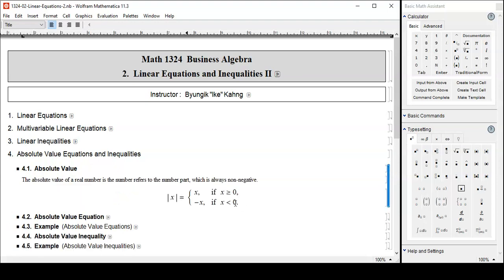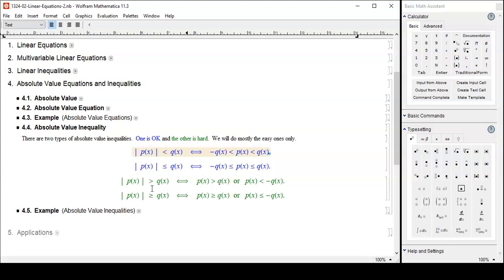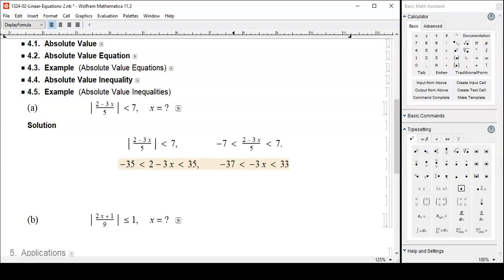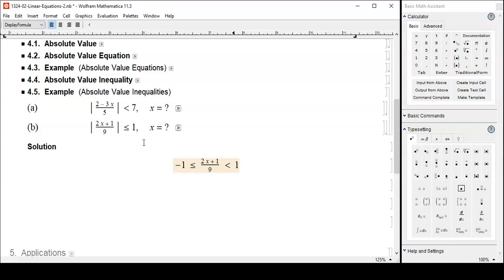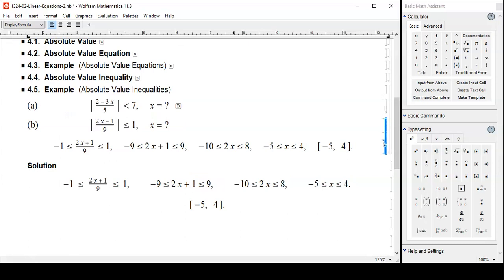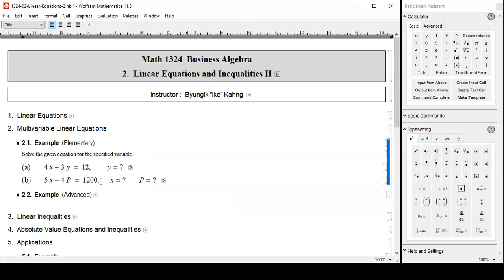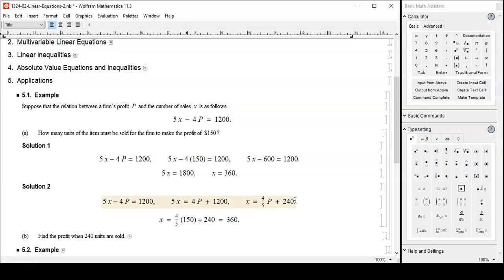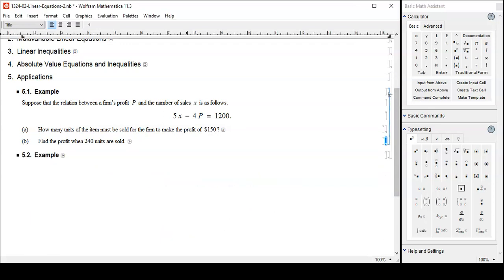1324-02-4B Absolute Value Inequalities